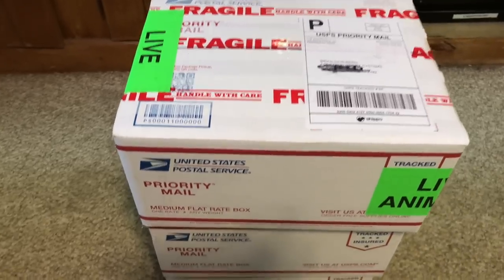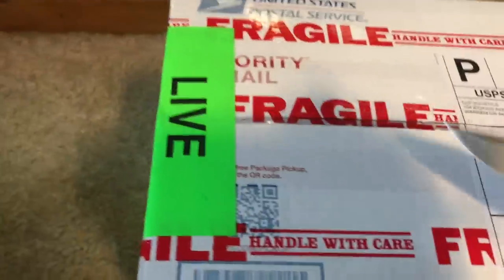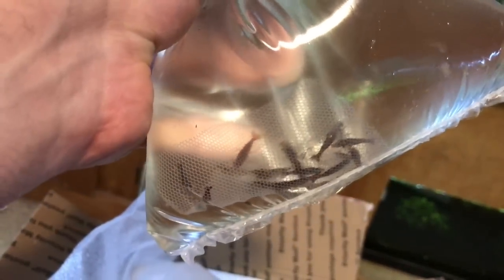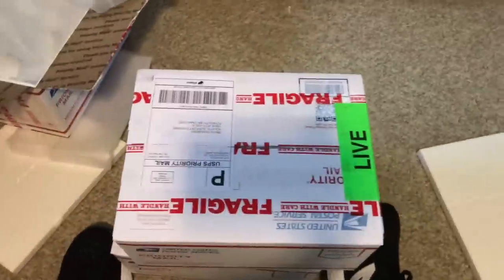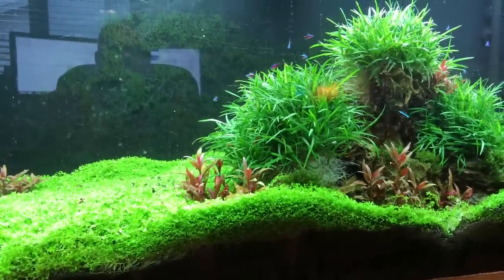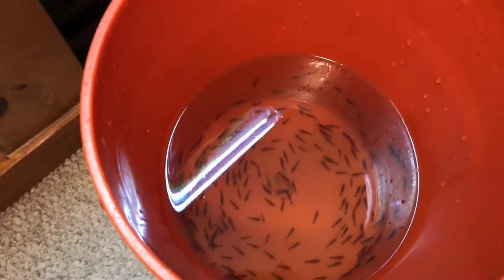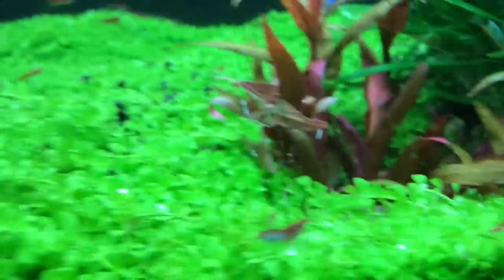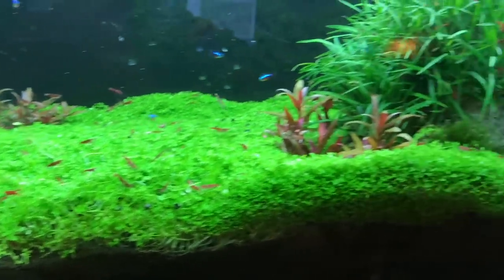200 SHRIMP UNBOXING!! from Flip Aquatics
In this video I unbox 200 Red Cherry Shrimp that I purchased from Flip Aquatics.  I also show you how I acclimate these cherry shrimp for my freshwater planted tank.  Neocaridina Davidi are the scientific name for these Red Cherry Shrimp. Freshwater dwarf shrimp make a great addition to any planted aquarium.

I feed my freshwater shrimp, Shrimp King, MK Breed and GlasGarten foods.